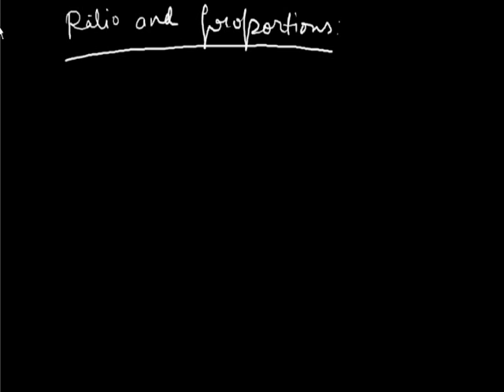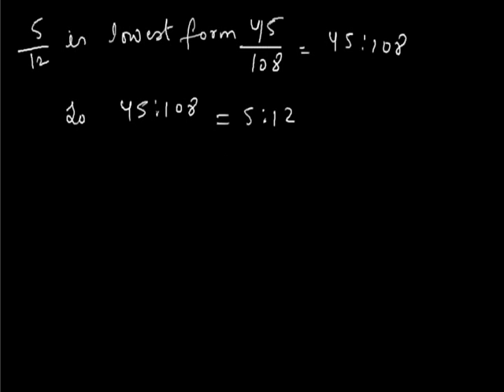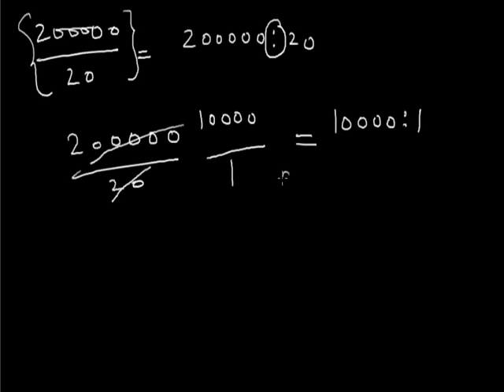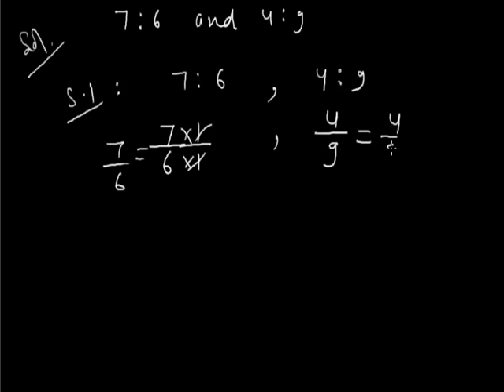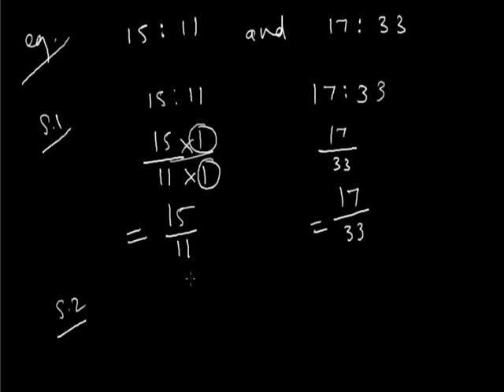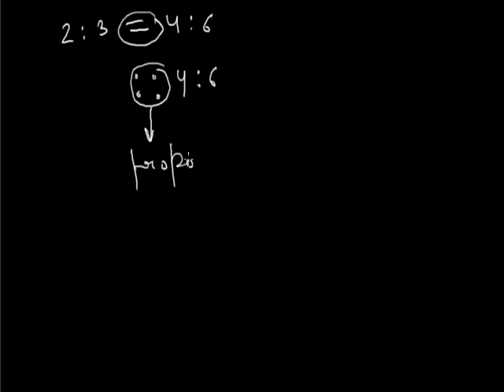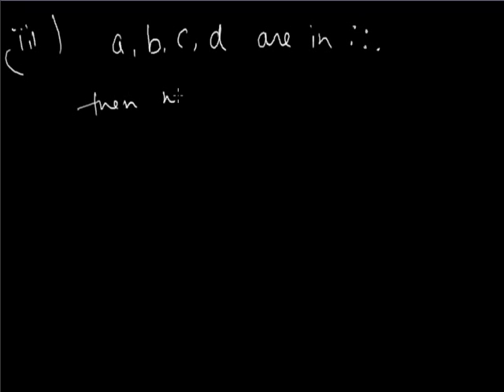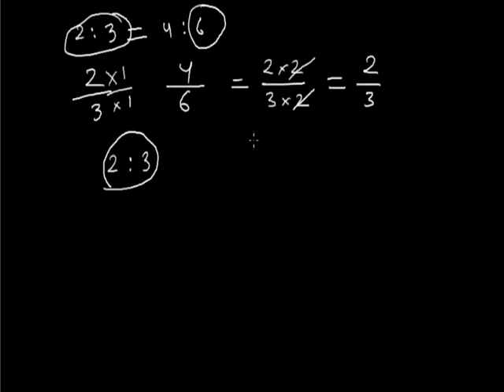Ratio and Proportion 001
Ratio, Comparison of ratios, equivalent ratios, Proportion